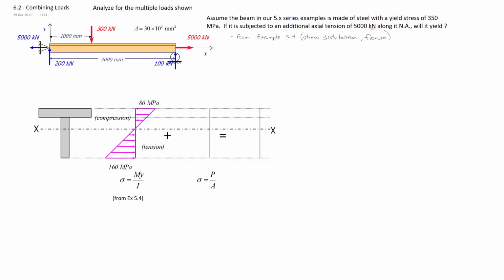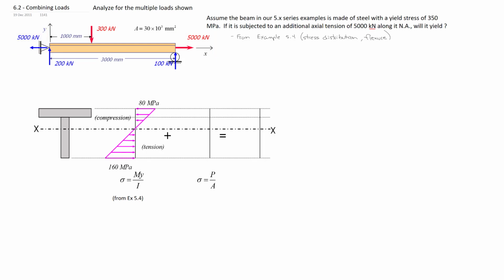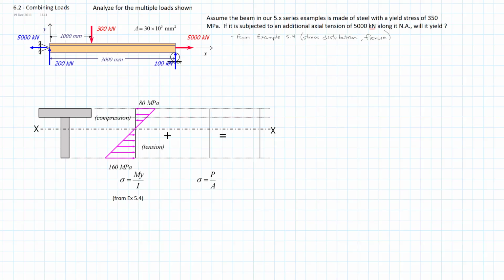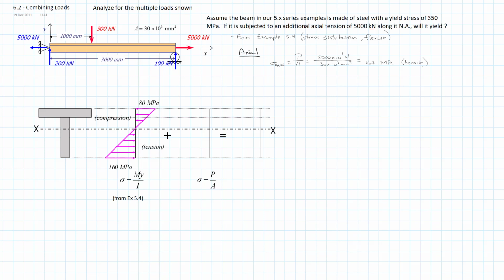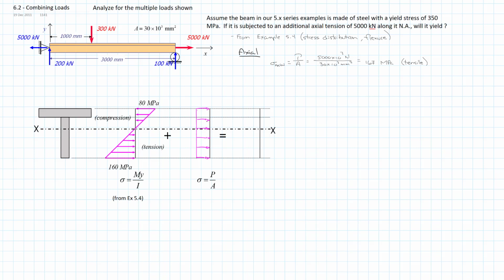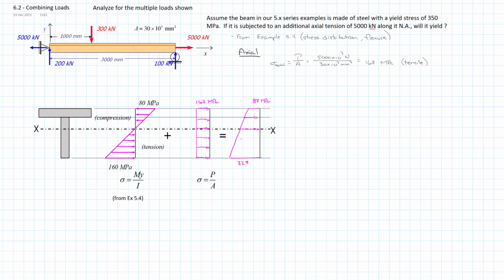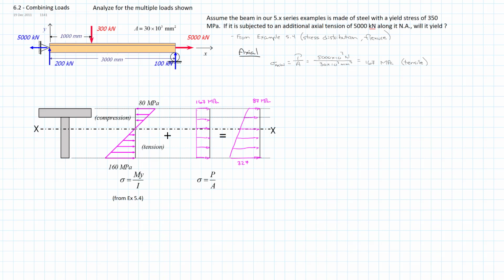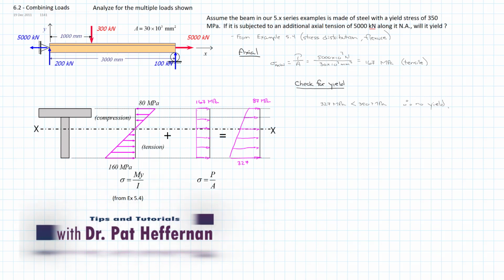6.2 - Combined Loads 1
A quick example of the stress distribution in a beam when also loaded axially.